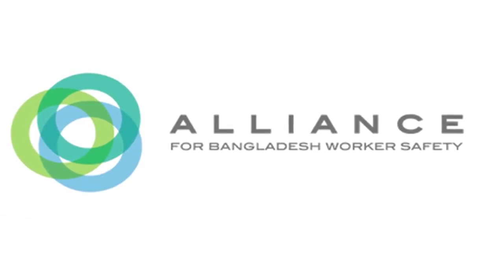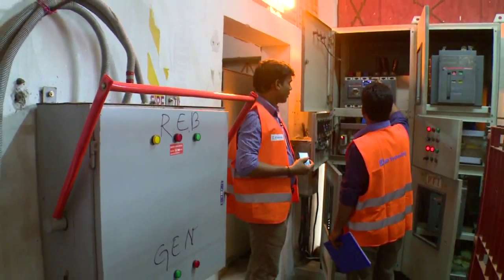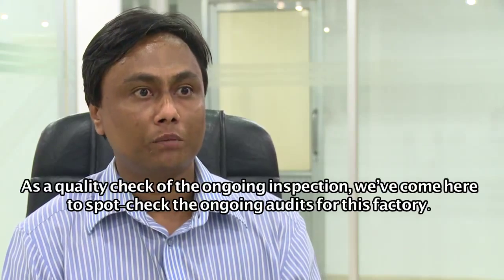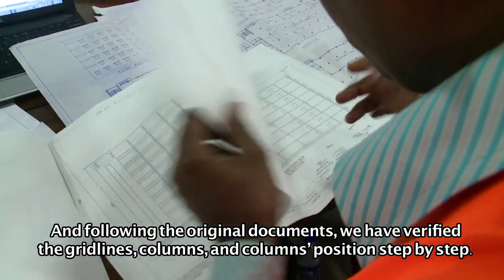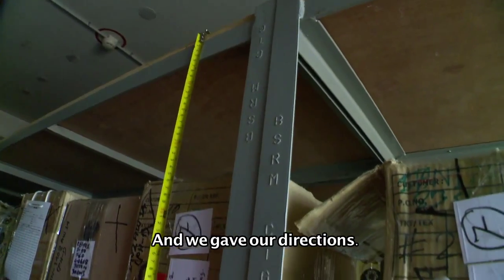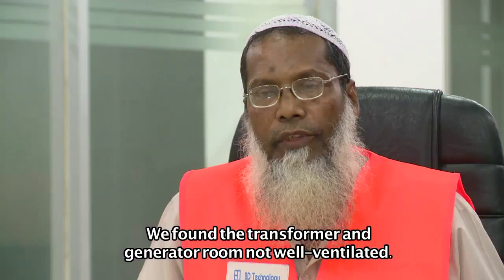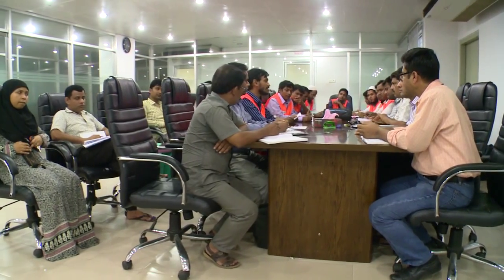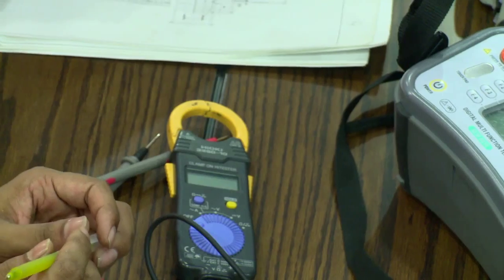Alliance Assessment Process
The Alliance for Bangladesh Worker Safety fire, electrical and structural assessments are the first step towards improving safety conditions in Bangladeshi ready-made garment (RMG) factories.